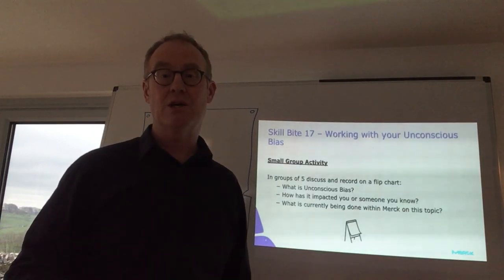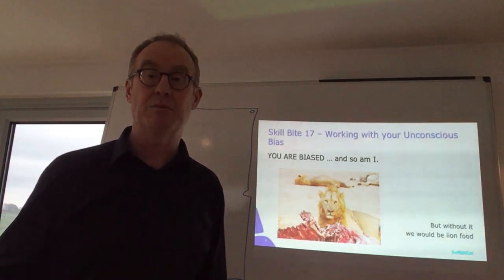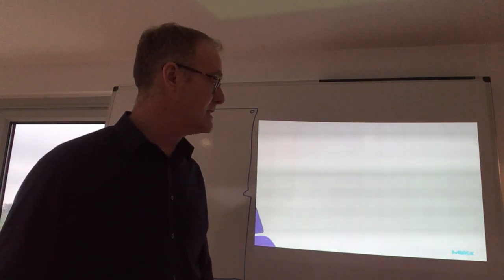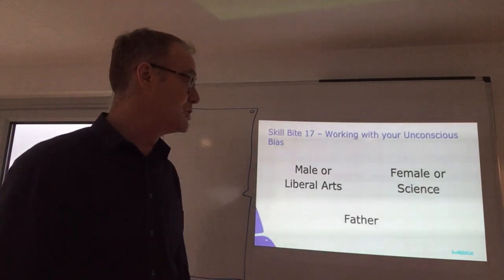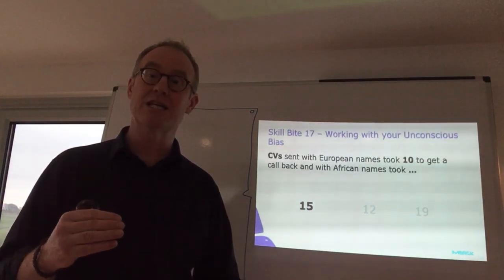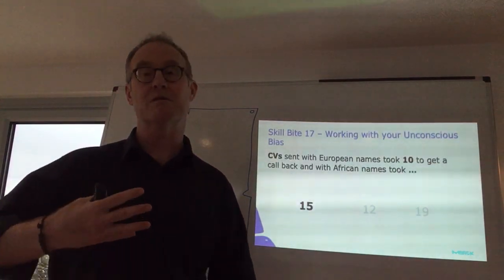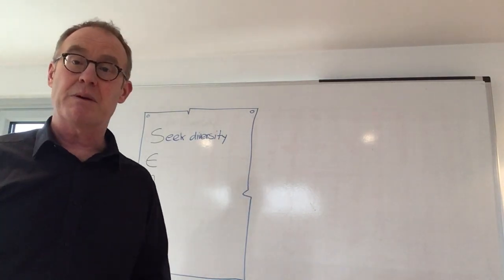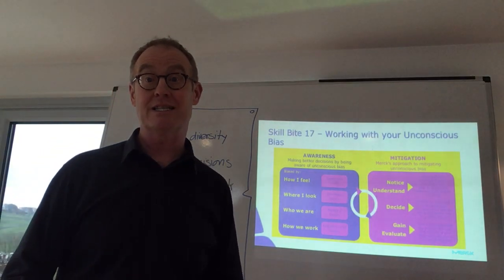SB 17 Working with you Unconscious Bias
Pearl Trainer Tutorial